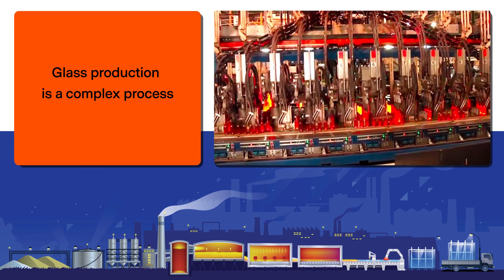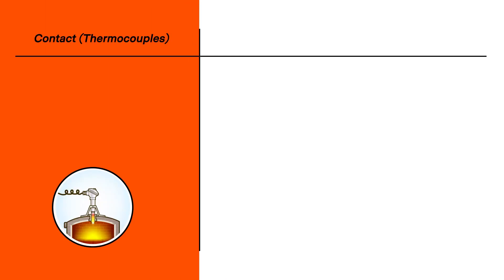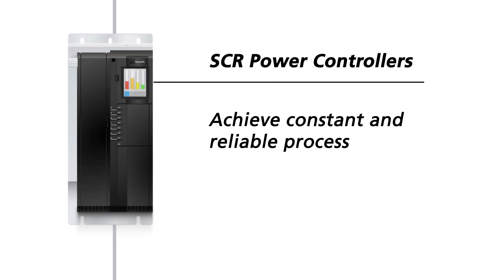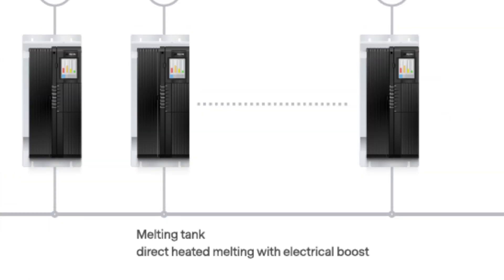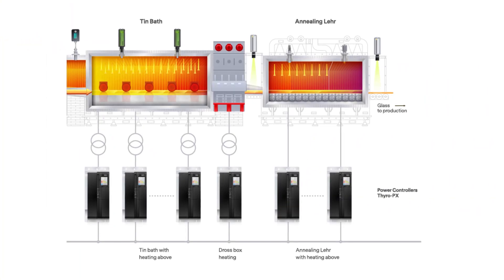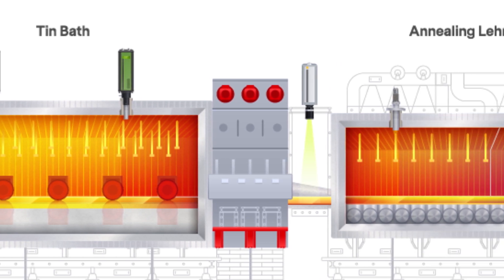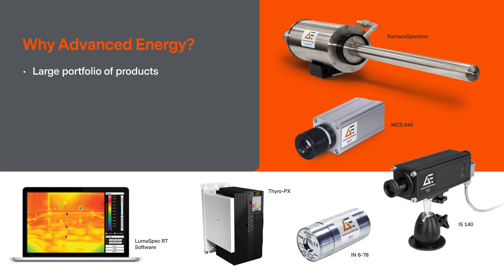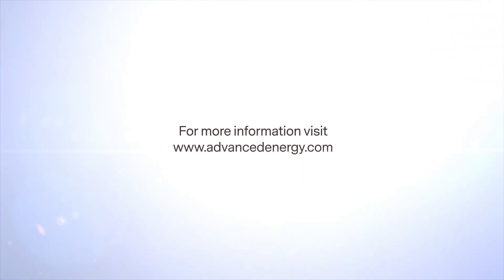Solutions for Glass Industry Applications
This video explains how Advanced Energy temperature sensors and power controllers can help optimize efficiency and confirm product quality for glass production.